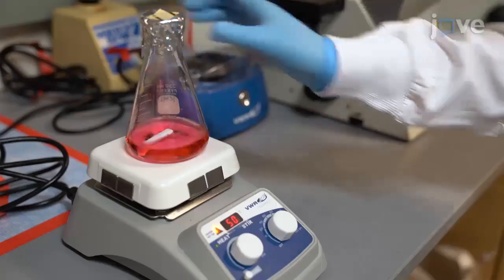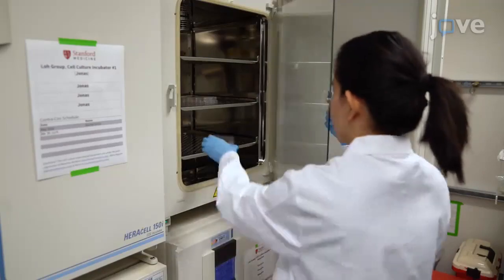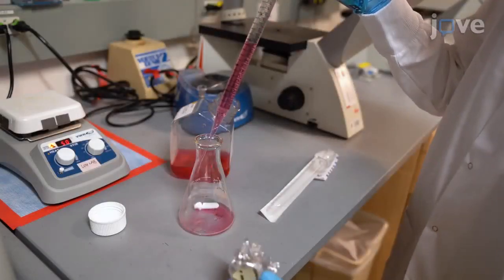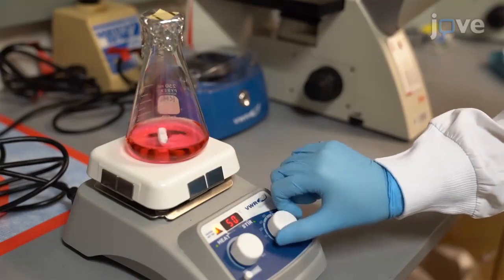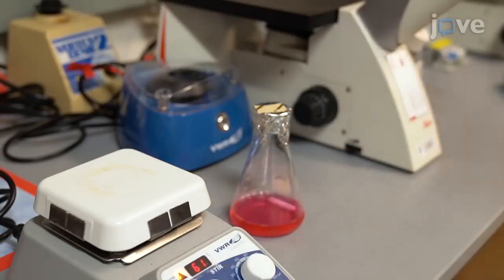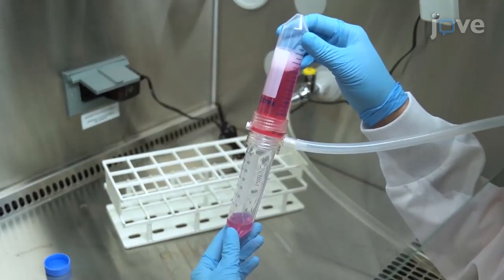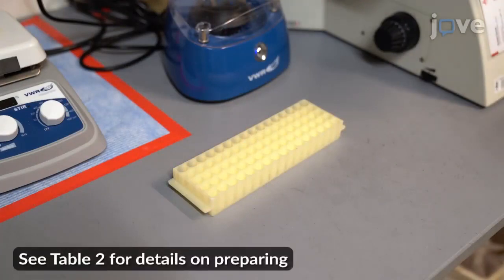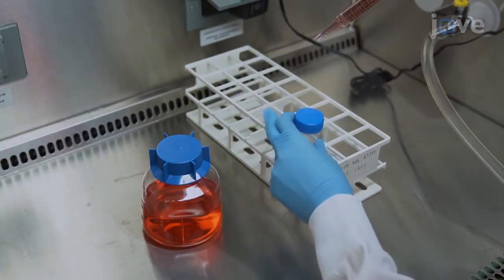Pluripotent Stem Cells Differentiation into Liver Cells | Protocol Preview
Efficient Differentiation of Human Pluripotent Stem Cells into Liver Cells -  a 2 minute Preview of the Experimental Protocol

Kyle  M. Loh, Amrita Palaria, Lay Teng Ang
Stanford University School of Medicine, Institute for Stem Cell Biology & Regenerative Medicine, Stanford-UC Berkeley Siebel Stem Cell Institute; Stanford University School of Medicine, Department of Developmental Biology;

This protocol details a monolayer, serum-free method to efficiently generate hepatocyte-like cells from human pluripotent stem cells (hPSCs) in 18 days. This entails six steps as hPSCs sequentially differentiate into intermediate cell-types such as the primitive streak, definitive endoderm, posterior foregut and liver bud progenitors before forming hepatocyte-like cells.